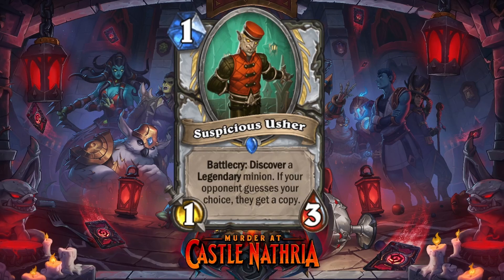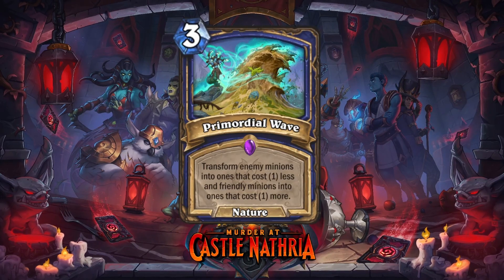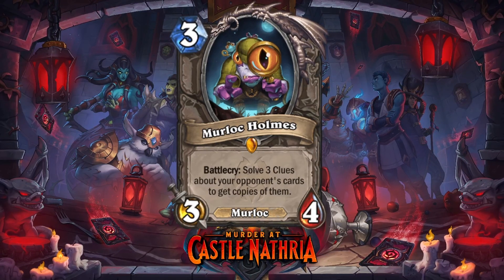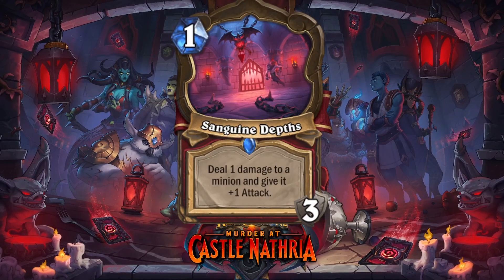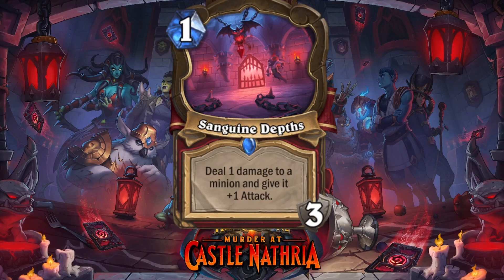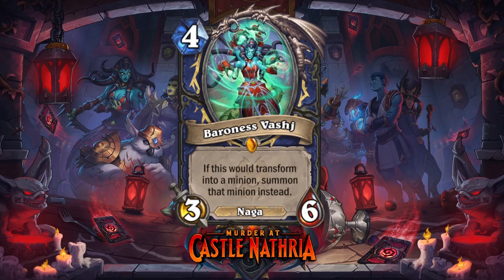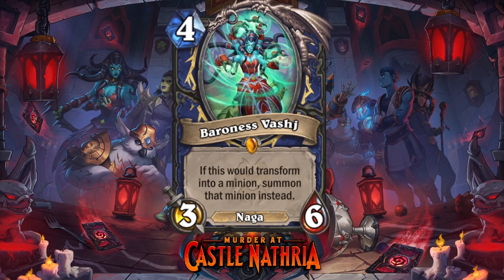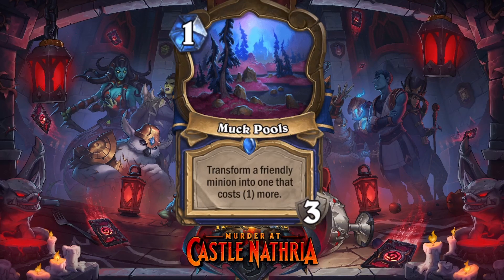New Expansion, new Cardtype! Awesome! Murder at Castle Nathria Duels Card review P1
Can't wait for more cards to be revealed!